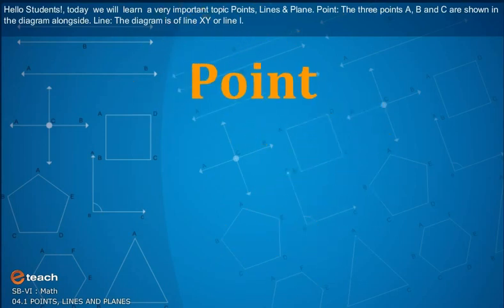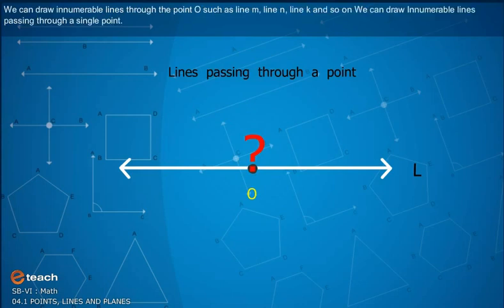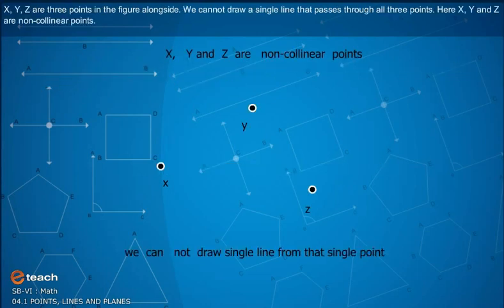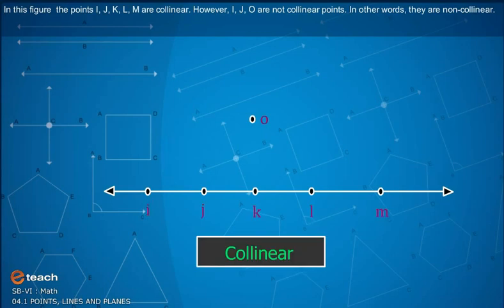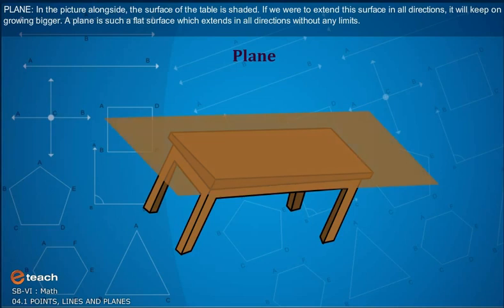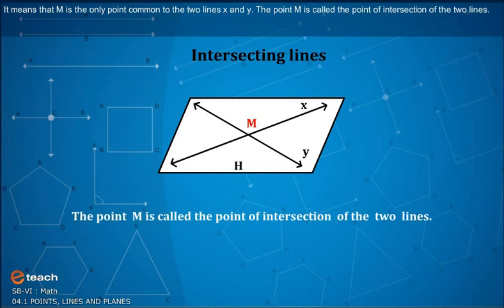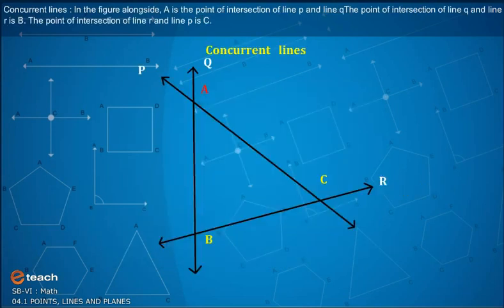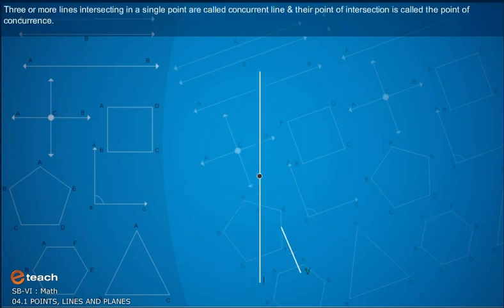POINT LINE PLANE 1